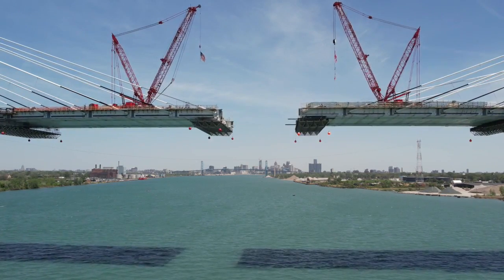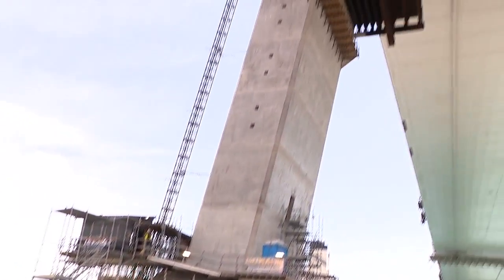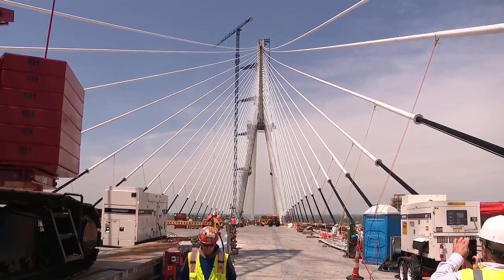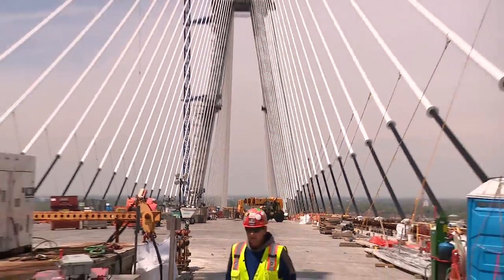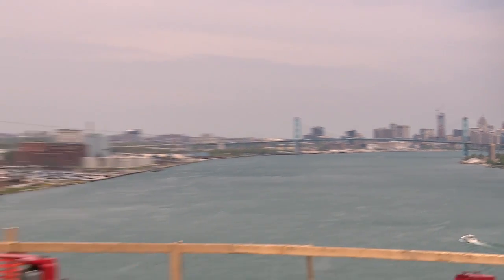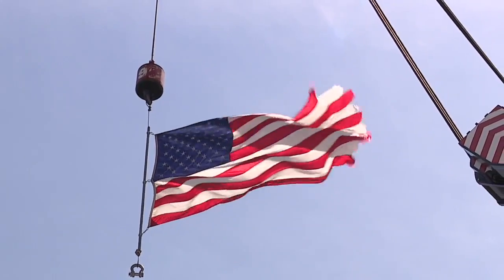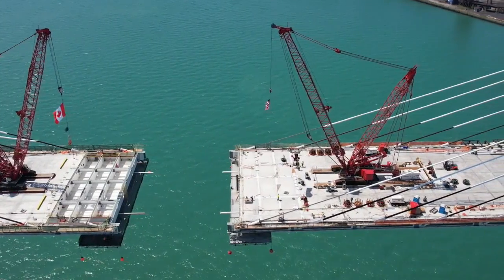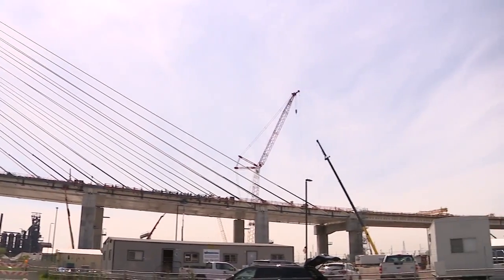The new Gordie Howe bridge and the view from the top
The last two sections of the bridge are expected to be installed within four to six weeks, and don't worry about the ends of the bridge lining up — these engineers are on top of it.